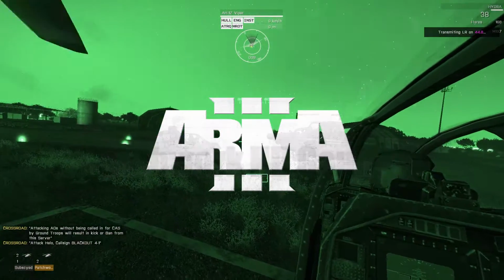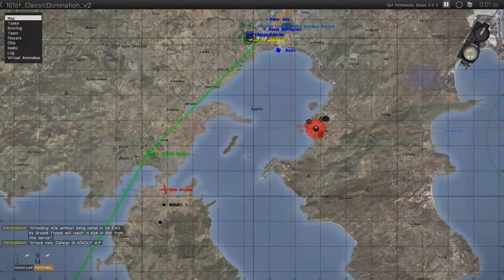"Super Cobra" 161st V-SOAR Public Server Ops #8 - Arma 3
A quick support mission to take out all enemy armor within the AO

To join me and the other V-SOAR members on our public server, go the video link below to find out how to participate in our public server.

-Callsigns-
CAS: Blackout 4-1
Transport: Renegade 3-1

-Credits-

(Feel free to message me if I forgot you)